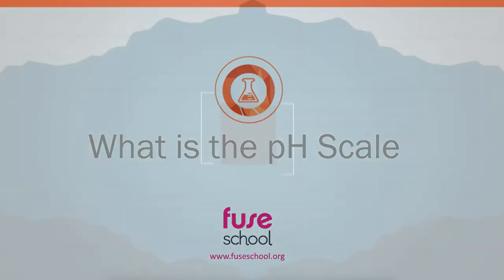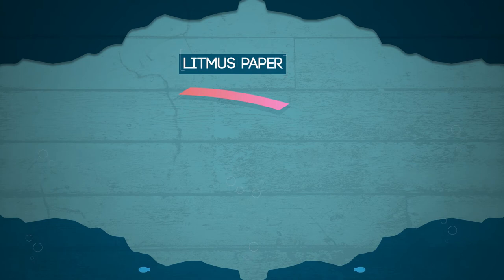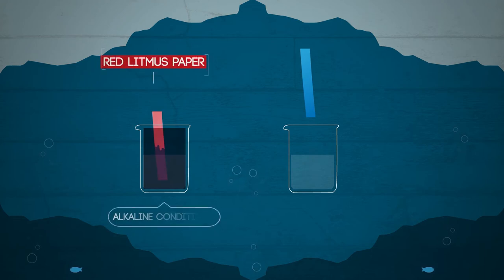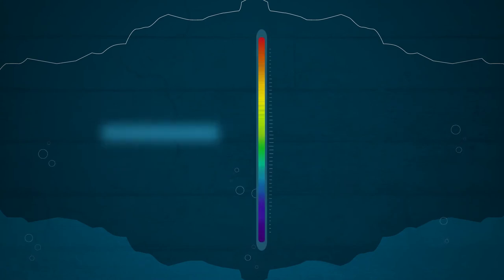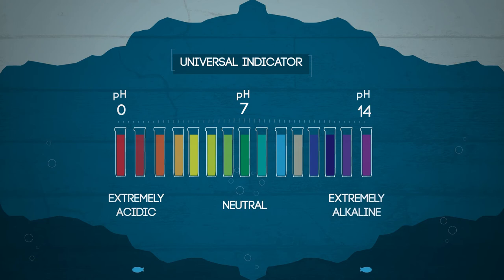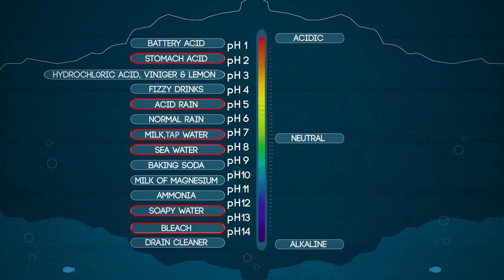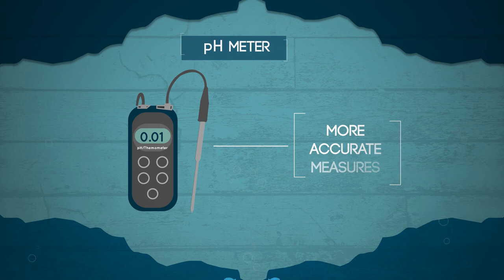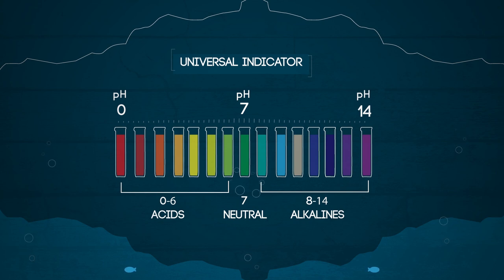WHAT IS pH SCALE | GCSE, IGCSE AND KCSE CHEMISTRY | AQA, EDEXCEL CIE, OCR, WJEC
Learn the basics about the pH scale, universal indicator, and litmus paper.
Indicators tell if something is acidic, alkaline, or neutral. Indicators are substances that show different colors when they are in acidic or alkaline conditions.

Litmus paper is a simple indicator that tells us whether something is acid or alkali. Litmus is red in acids and blue in alkalis. It comes as red litmus paper and blue litmus paper. Red litmus paper changes color from red to blue under alkaline conditions, but no change under acidic conditions. Blue litmus paper changes color from blue to red under acidic conditions, but no change under alkaline conditions.

The pH scale and universal indicator can give more information, telling how acidic or alkaline something is.

The universal indicator has many different color changes and so shows us the pH value of the solution. The pH scale runs from 0 to 14, with 0 being extremely acidic, 7 being neutral and 14 being extremely alkaline.